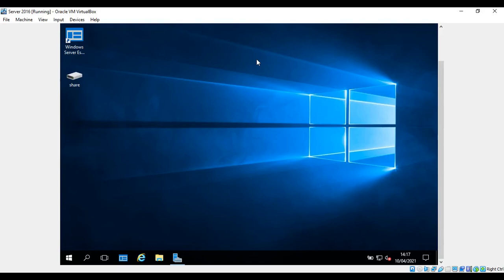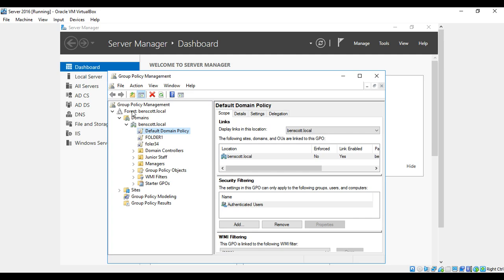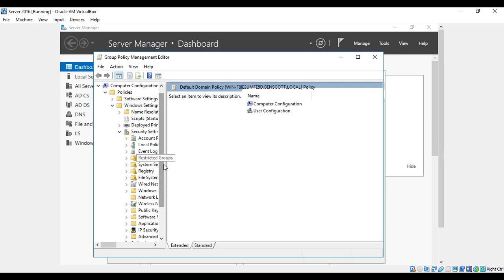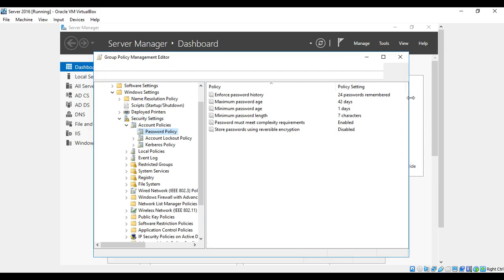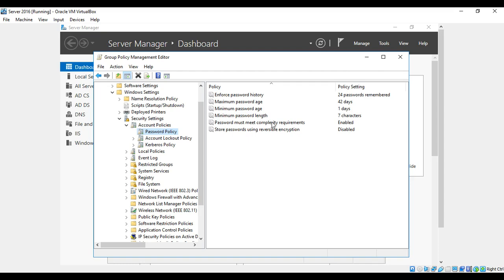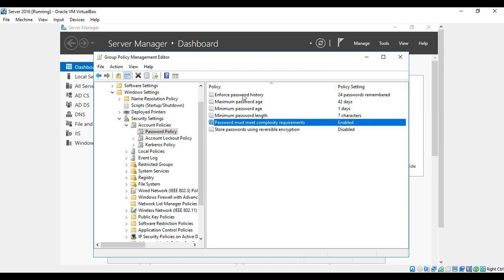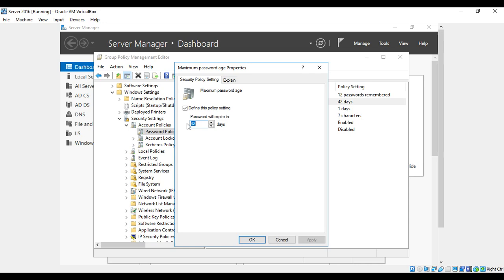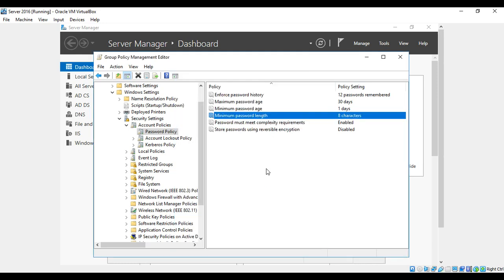Changing the password policy in Windows Server 2016